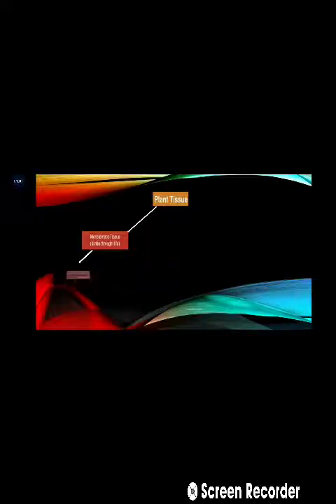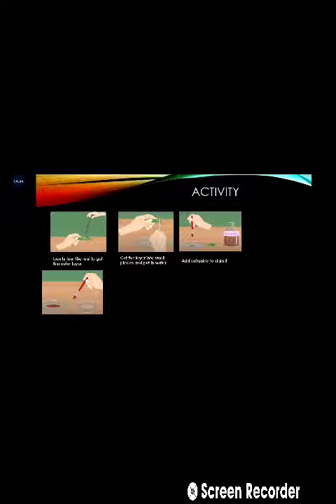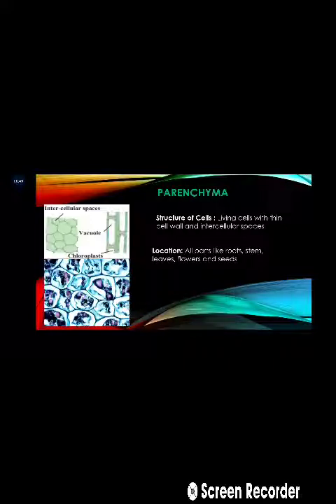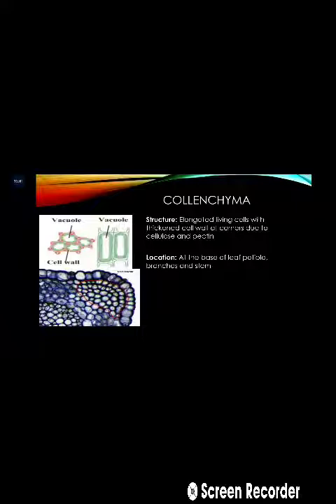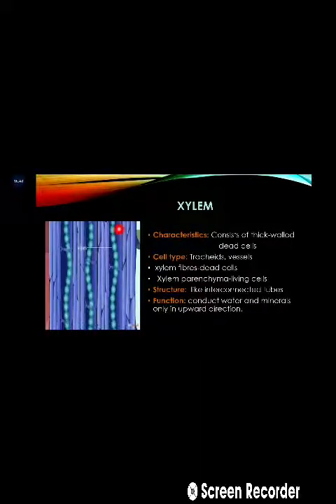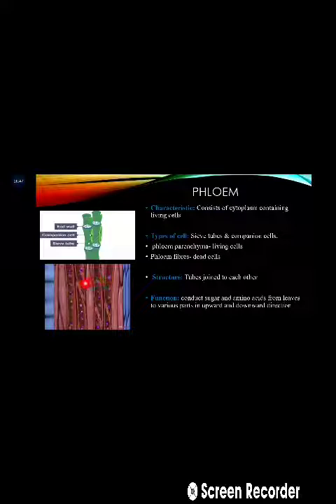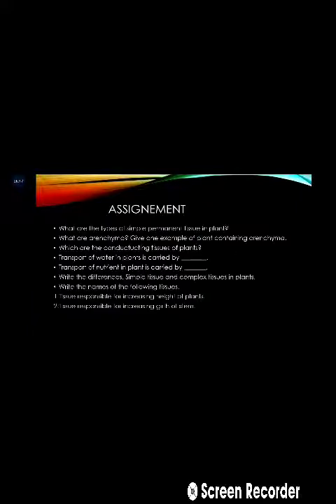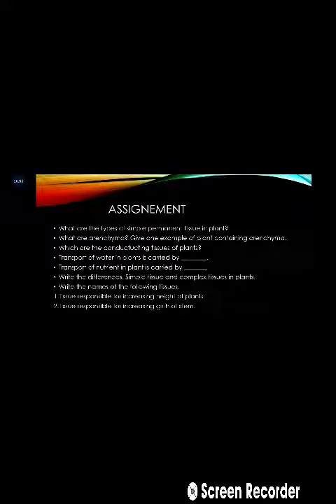Std 9th// SCIENCE // INTRODUCTION TO BIOTECHNOLOGY by Mrs. Vaijayanti madam // CNO Mrs.Almas Hannure